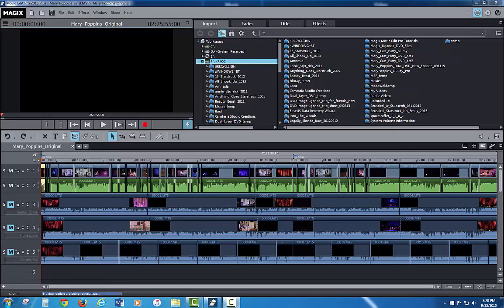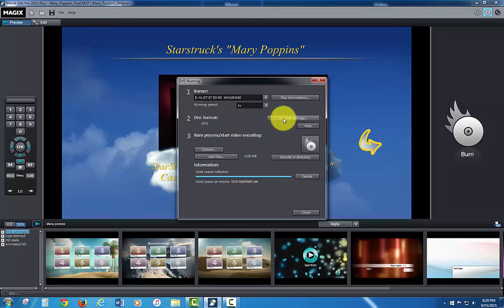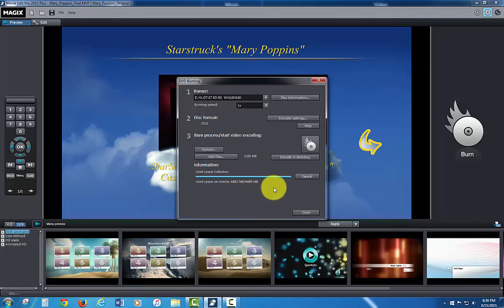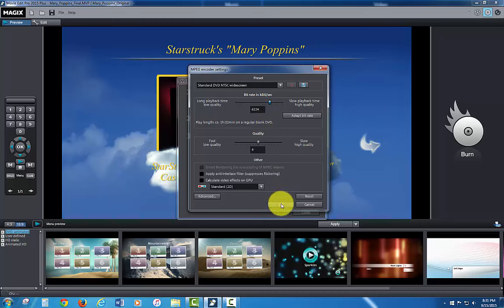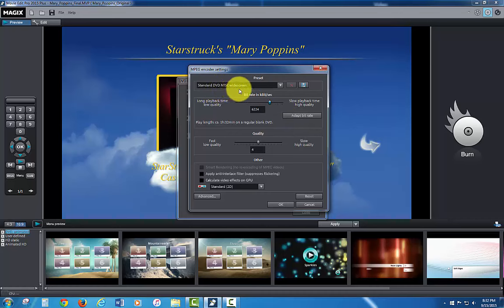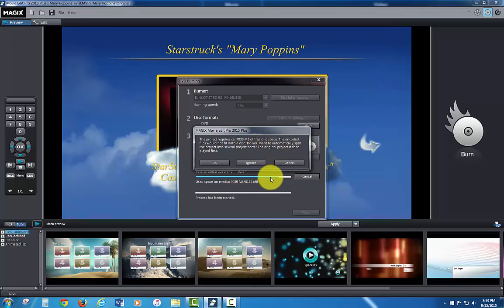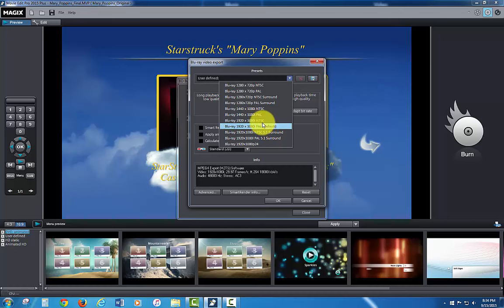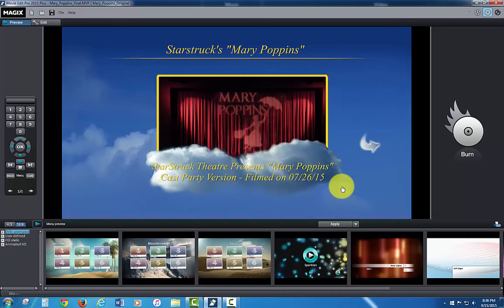Burning a DVD or Bluray in Magix Pro Edit 2015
Video tutorial for burning a single layer DVD, dual layer DVD and bluray in MEP 2015.
Tip:  First update your DVD/bluray burner firmware.